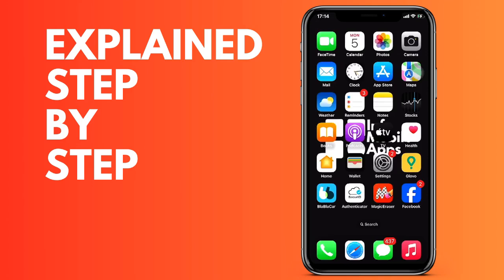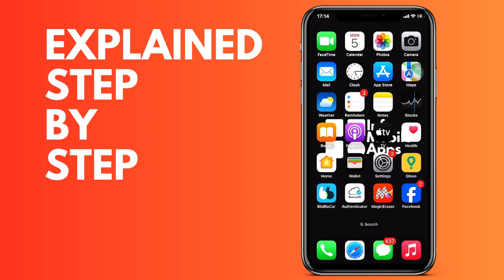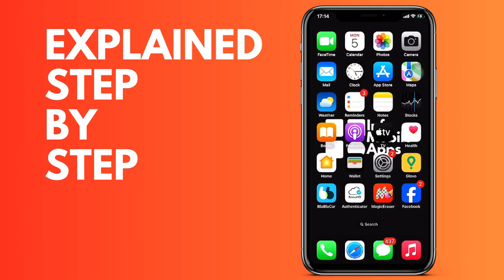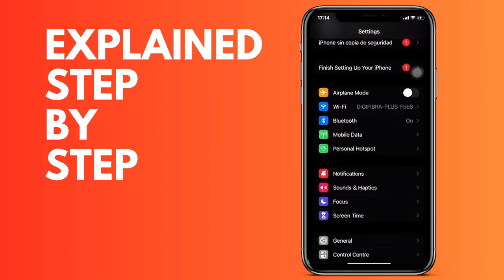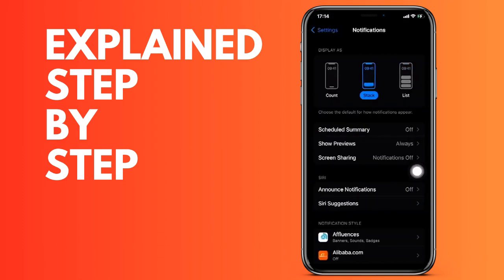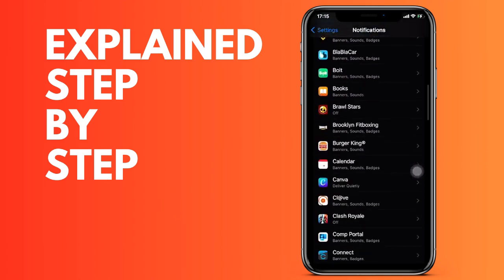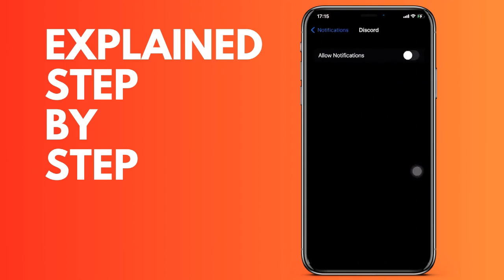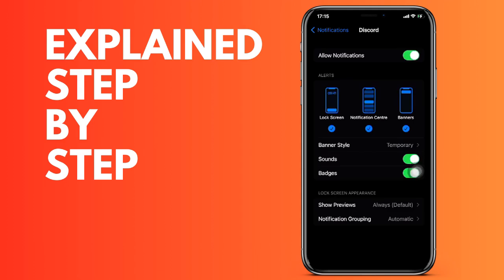How to fix notifications in Discord on your iPhone